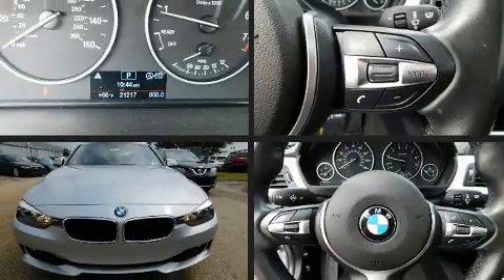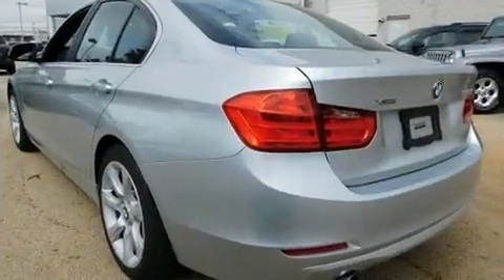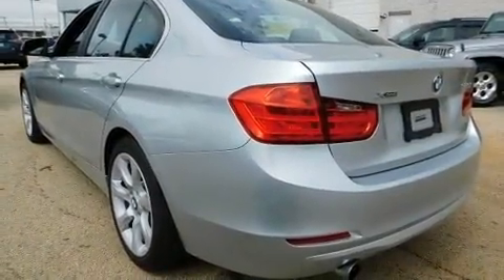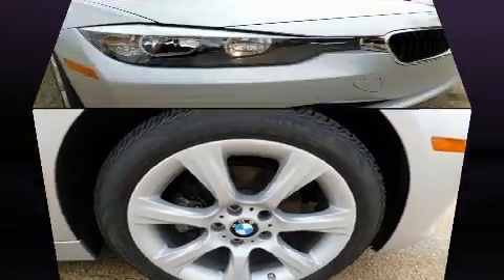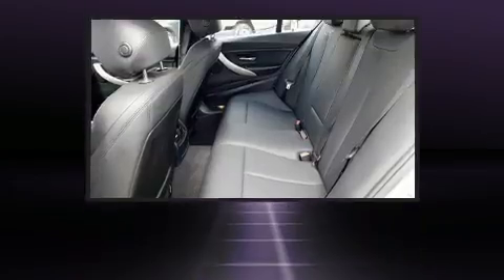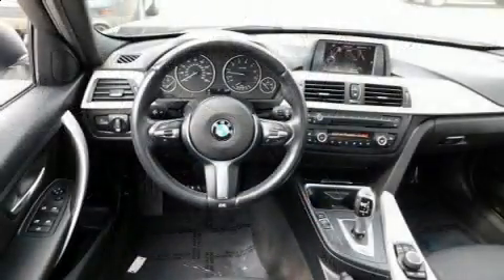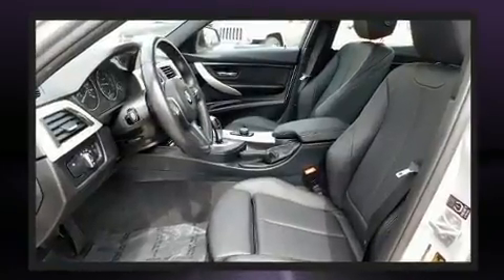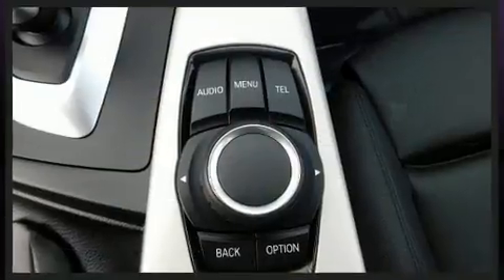2015 BMW 3 Series 320i xDrive in Springfield, PA 19064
You can expect a lot from the 2015 BMW 320i. With just over 20,000 miles on the odometer, this 4 door sedan prioritizes comfort, safety and convenience. Performance and efficiency are both prioritized thanks to the efficient 4 cylinder engine, and for added security, dynamic Stability Control supplements the drivetrain. The engine breathes better thanks to a turbocharger, improving both performance and economy. Top features include rain sensing wipers, front and rear reading lights, a tachometer, a trip computer, front bucket seats, front and rear air conditioning, turn signal indicator mirrors, and more. Everything is where it ought to be, from the dashboard controls to the door locks and window controls. Premium sound drives 9 speakers, providing you and your passengers a sensational audio experience. BMW ensures the safety and security of its passengers with equipment such as: dual front impact airbags with occupant sensing airbag, front side impact airbags, traction control, brake assist, anti-whiplash front head restraints, ignition disabling, an emergency communication system, and 4 wheel disc brakes with ABS. Sophisticated all wheel drive technology maintains a firm grip on the road. It also arrives with a Carfax history report, providing you peace of mind with detailed information. We know that you have high expectations, and we enjoy the challenge of meeting and exceeding them! Please don't hesitate to give us a call.